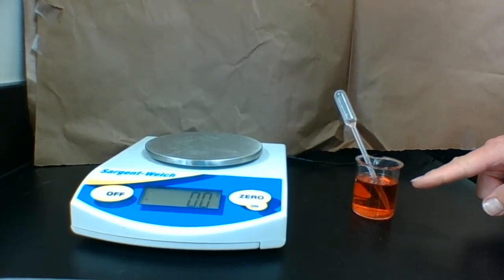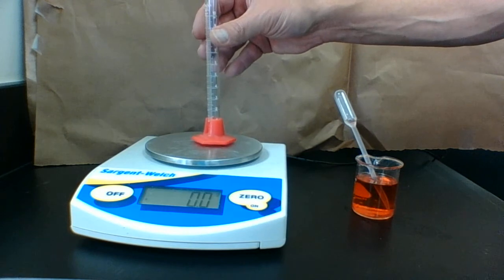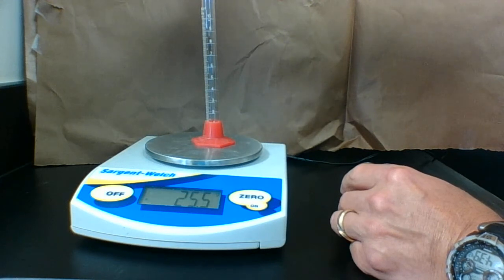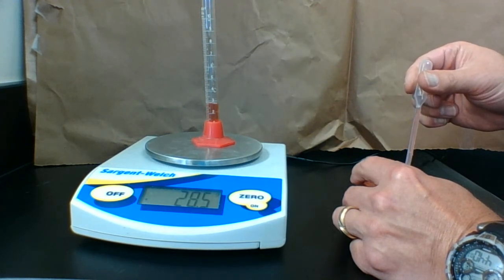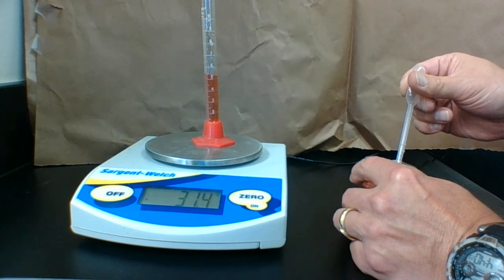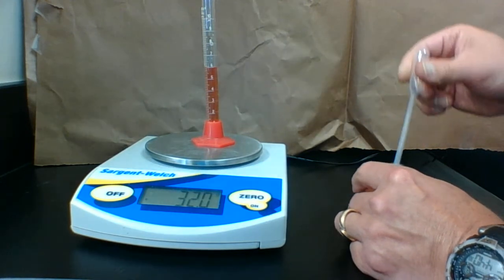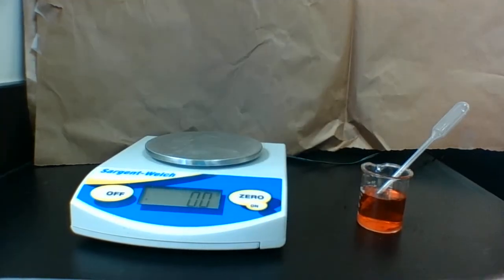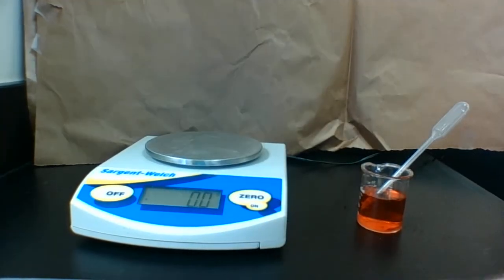Density Substance 7